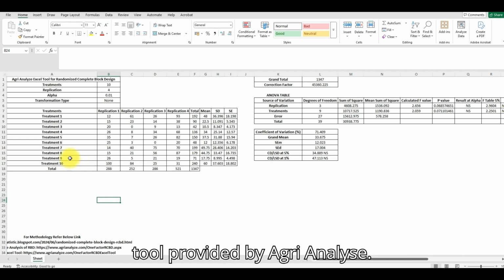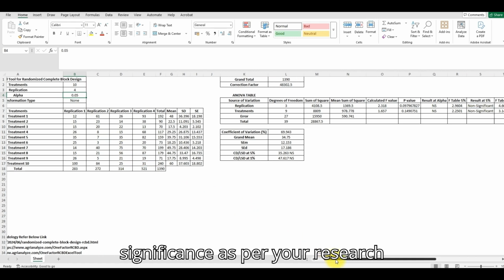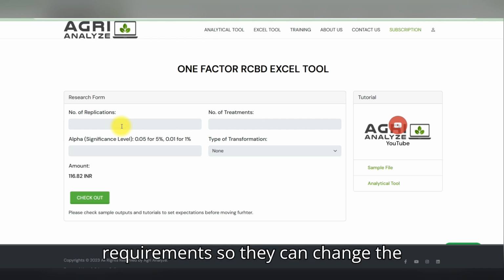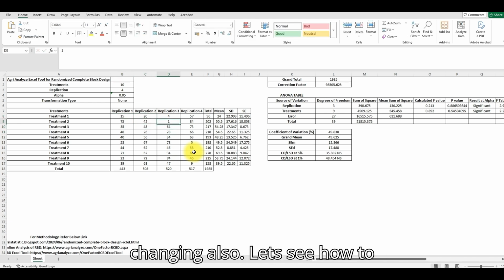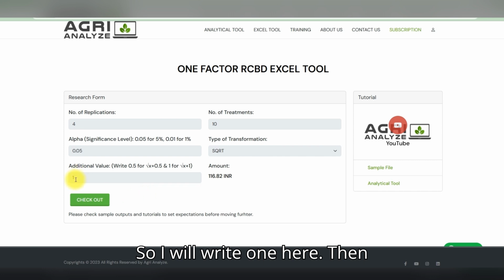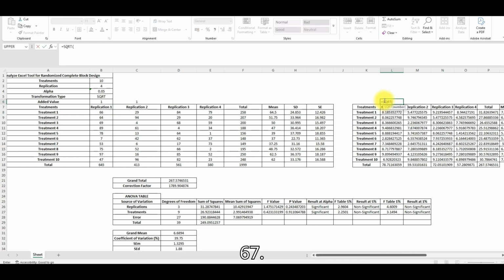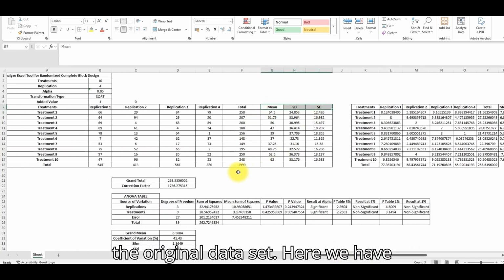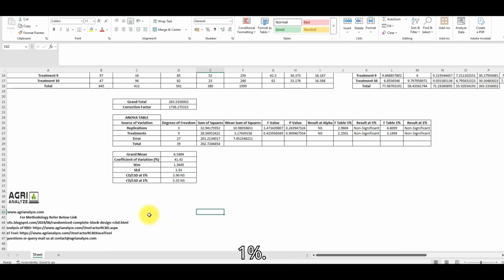RCBD Excel Tool Agri Analyze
This is a video tutorial of One Factor Randomized Complete Block Design (RCBD) Excel Tool using Agri Analyze. The Excel tool is dynamic in nature and you can play with the data using it. This excel tool is for specific number of treatments and replications.
The results will have ANOVA, Coefficient of variation, SEm, SEd, Critical Difference / Least Significant Difference LSD values and Overall Mean.